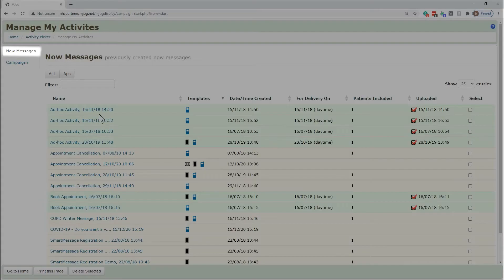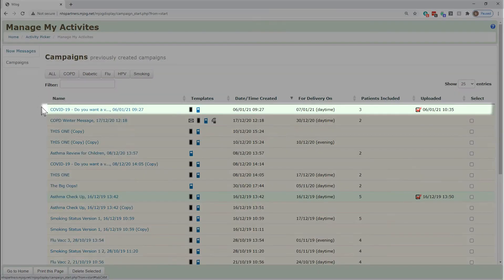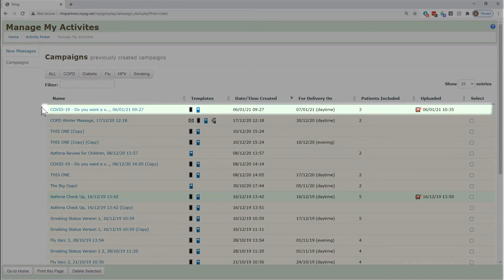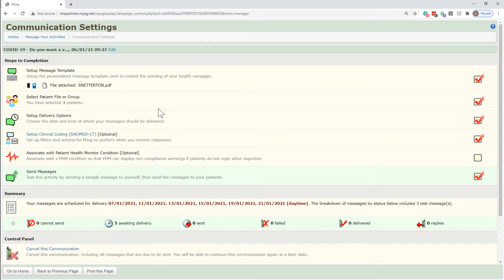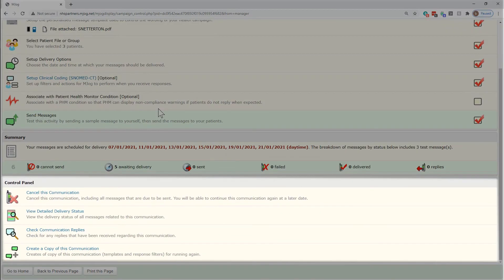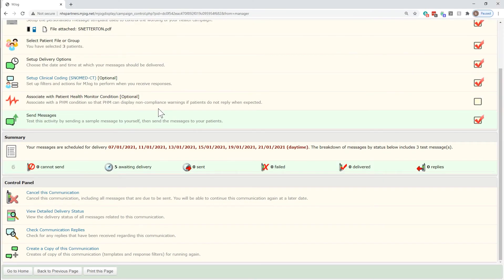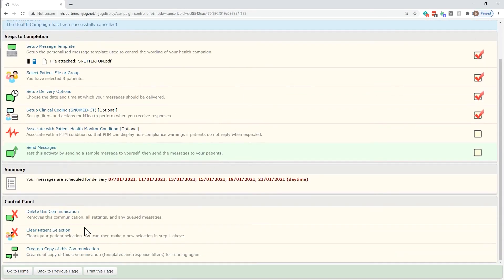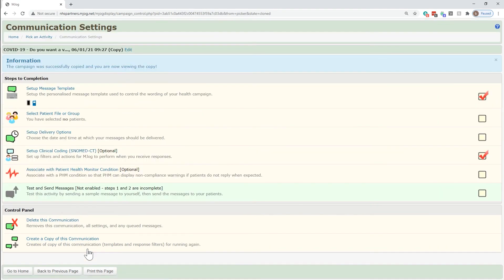How to Cancel or Copy an MJog Campaign | 08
Cancelling or copying an existing campaign message.

MJog's powerful multi-channel solution helps practices in the UK effectively deliver messages to patients. With more features and channels than any other provider, MJog is a great-value solution for practices and CCGs.